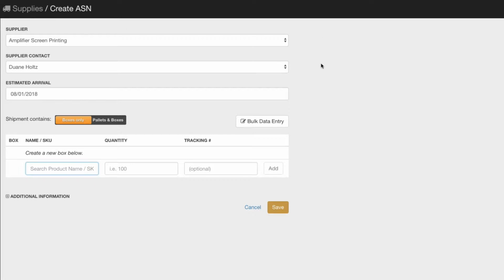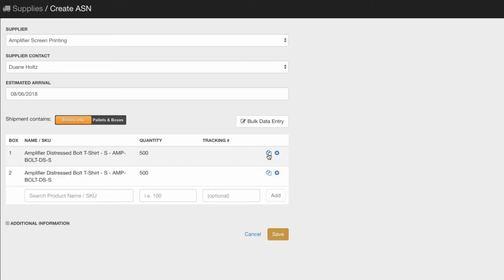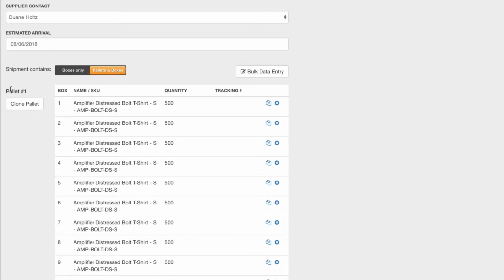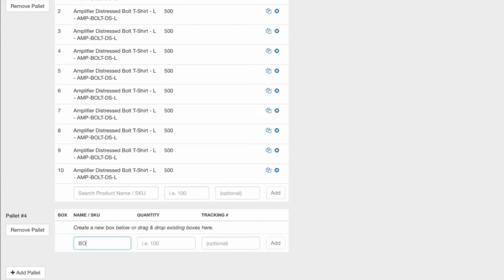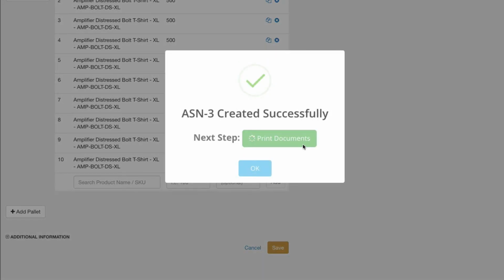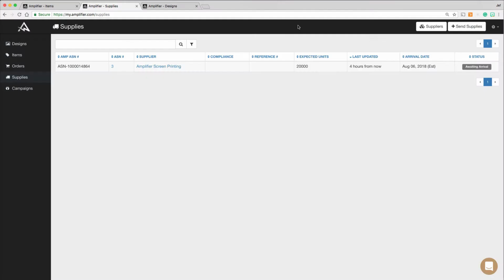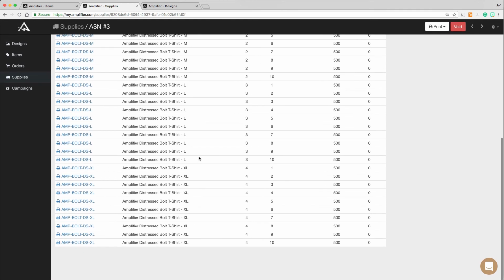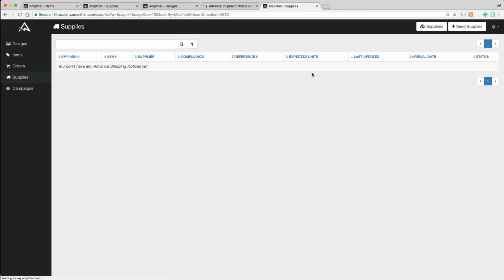The Amplifier Platform - Supplies - Sending Your Supplies